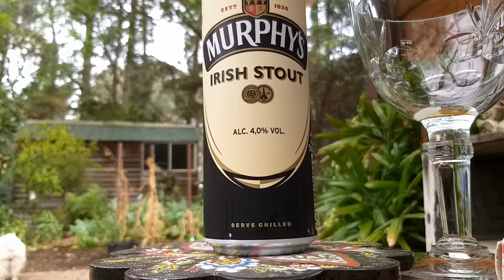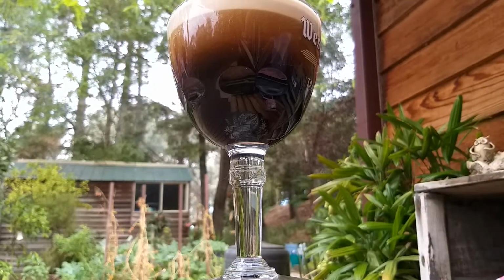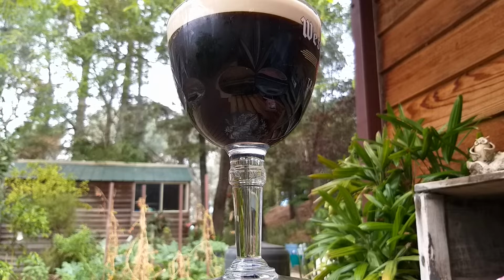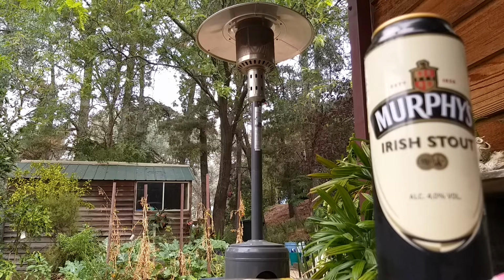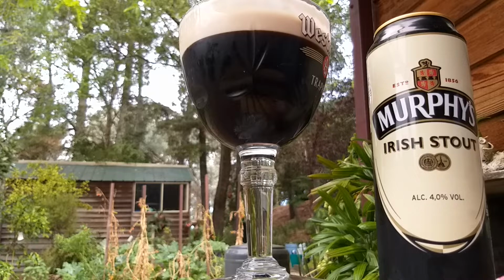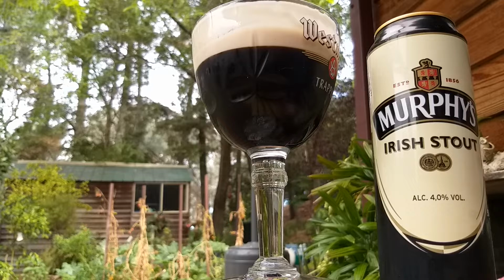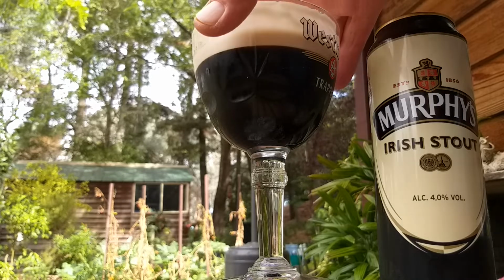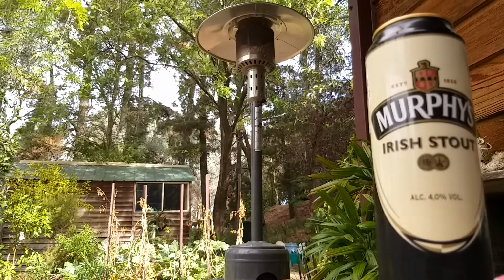Murphy's Irish Stout 4%